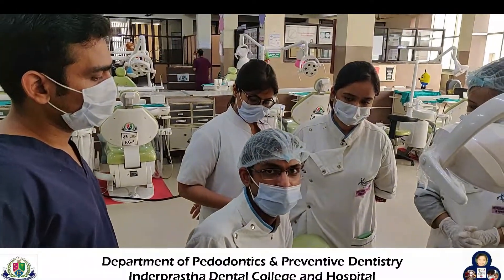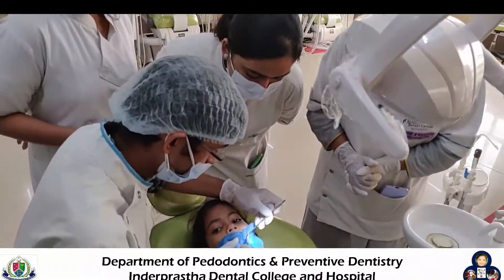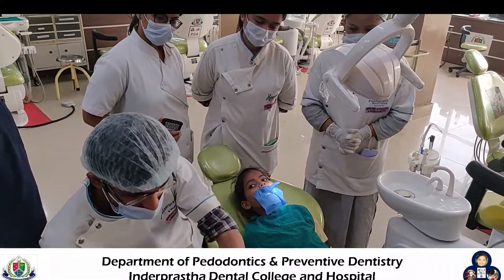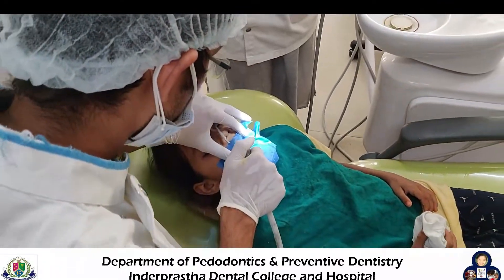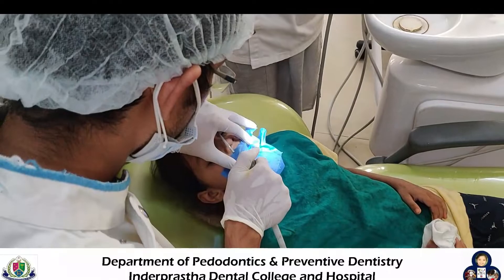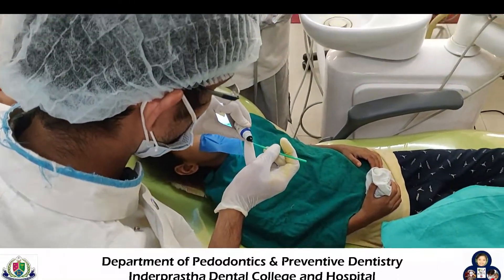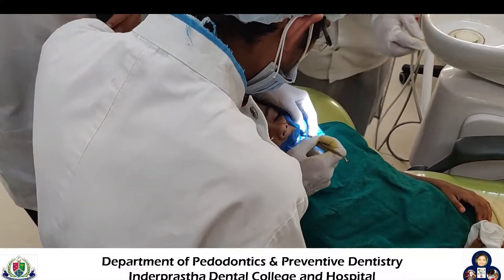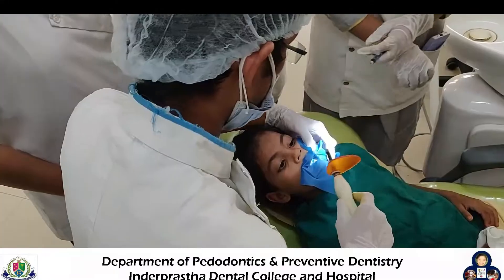"Demonstration of Composite restoration in Posterior teeth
After preparing the operative site shade selection of the composite is done against natural light. Isolation of the operating site is done. In case of proximal cavity matrix bands placment is done, Intially etching/ conditioning of the surface is done for 15 sec. followed by washing and drying.  Bonding agent is applied gently for 10 sec. followed by curing the surface for 15 sec by LED light curing unit.  Incremental build up and curing of composite is done. Finally finishing and poslishing is done using polishing burs and disks.